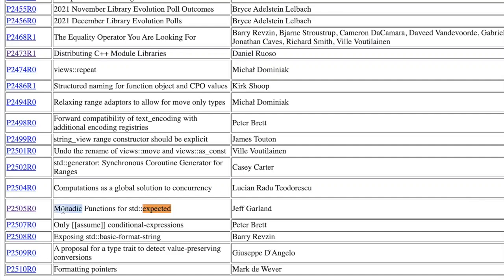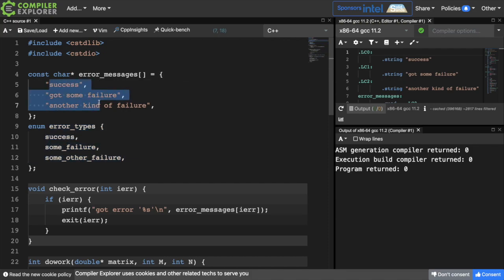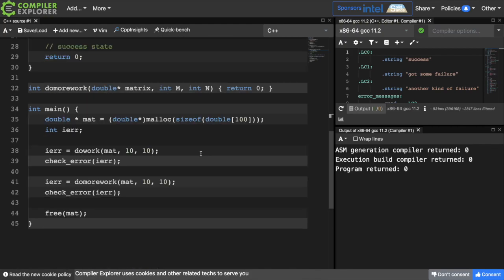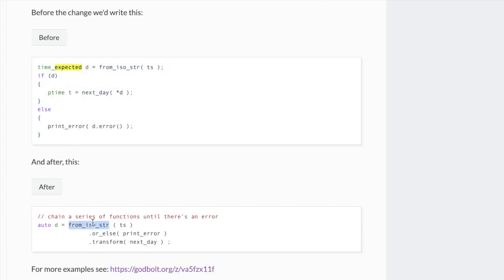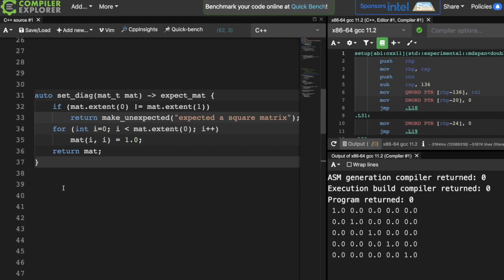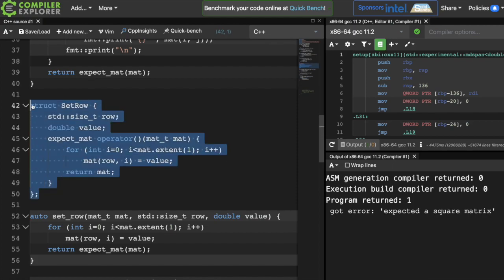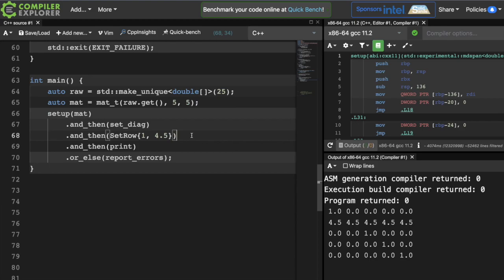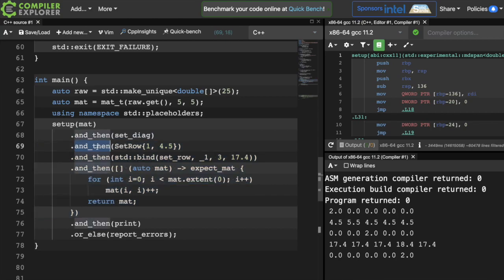C++23's std::expected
std::expected and some spectacular extensions are hopefully coming to C++23.

0:00 Intro
0:17 C-style Example
1:30 Monadic Extensions
2:42 Error Handling
3:08 Ways to Pass Functions to and_then